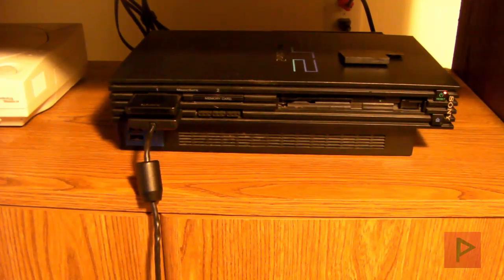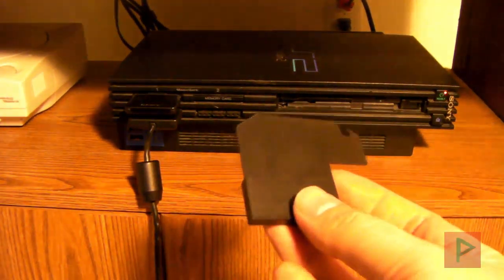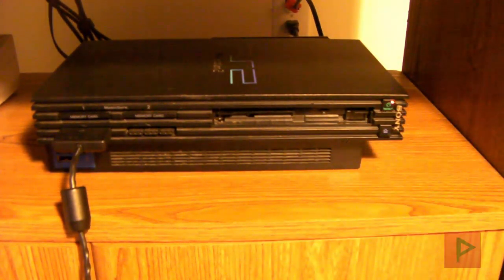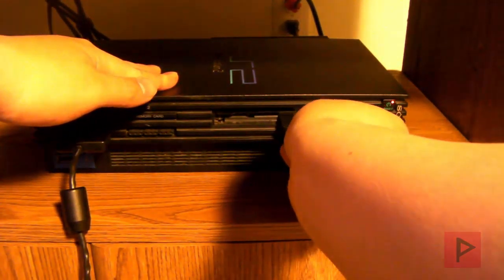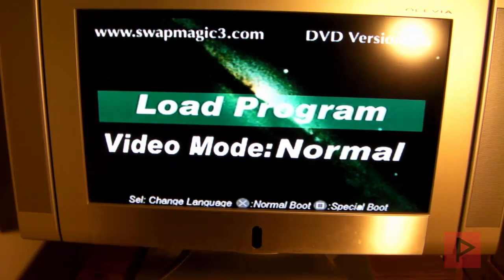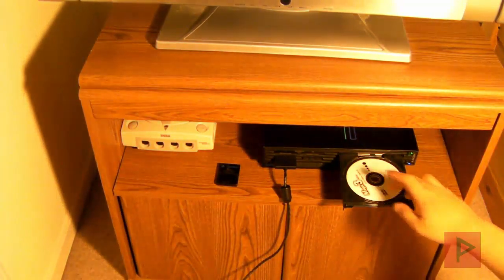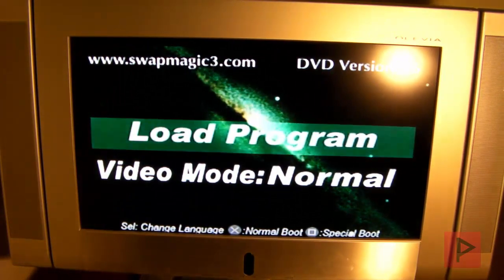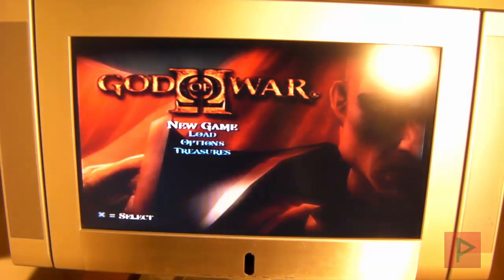[How To] Use Swap Magic 3.6 With the Fat PS2 Tutorial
Before I had a slim PS2, I had a fat PS2, and that was the first console I used for modding! To help me get started in my younger years, I used what is called Swap Magic 3.6. It is a tool that allows you to play backed up game discs, and it can also allow you to boot UlaunchElf so you can install FMCB! Awesome!